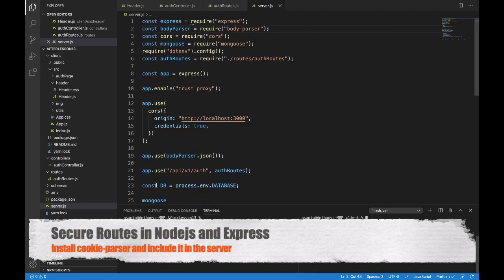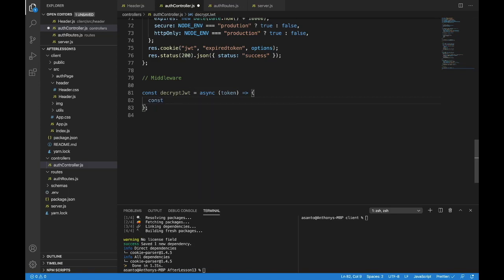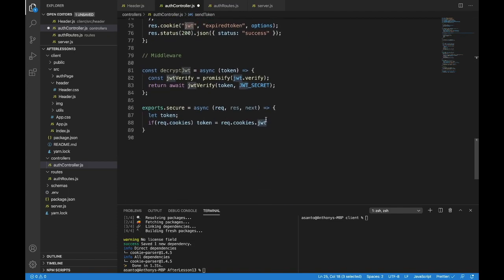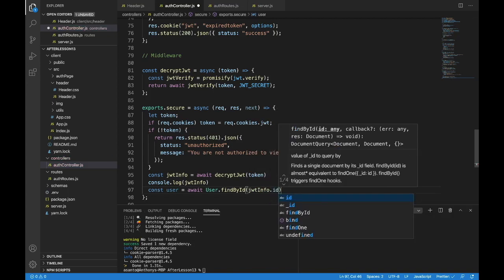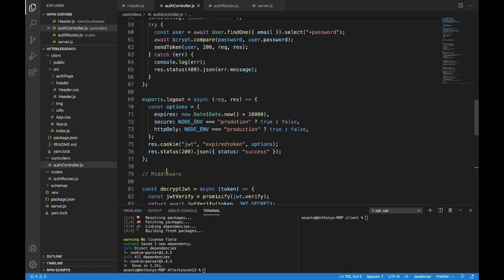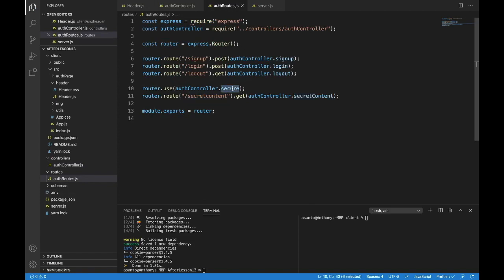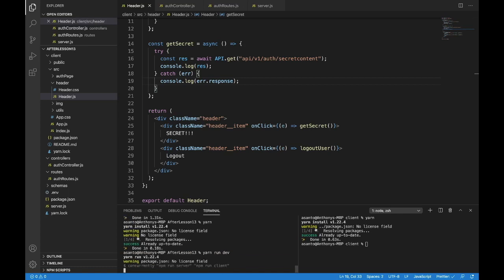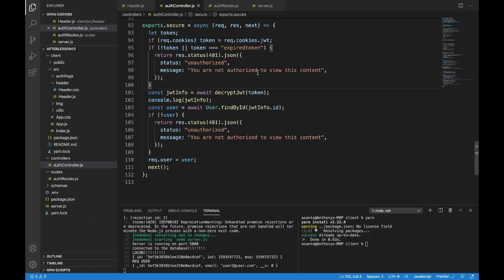MERN Stack Authentication: 14. Secure Routes in Express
00:00 - Install cookie-parser and include it in the server
01:21 - Decrypting a json web token
03:49 - Secure routes function
09:35 - Using the secure function to protect a route
13:50 - Request the secure route from the client side
17:23 - What’s next?

Last Lesson:
Next Lesson: